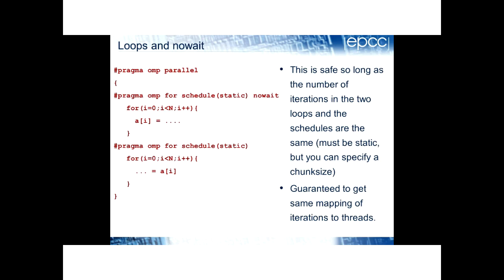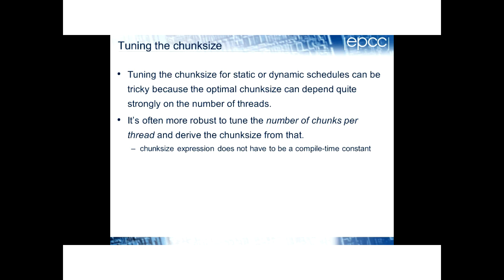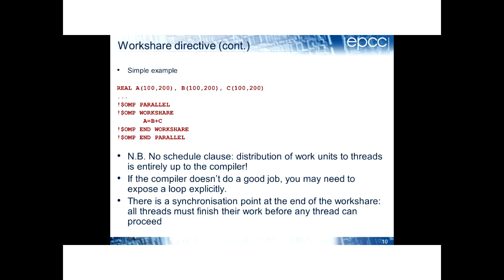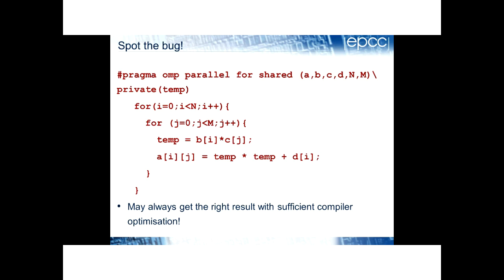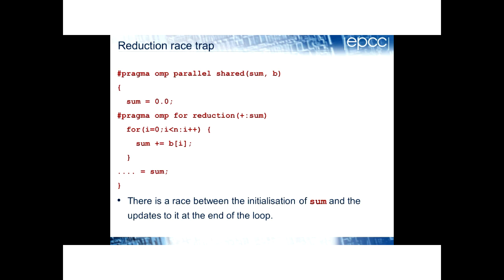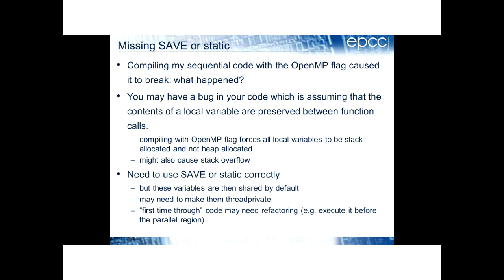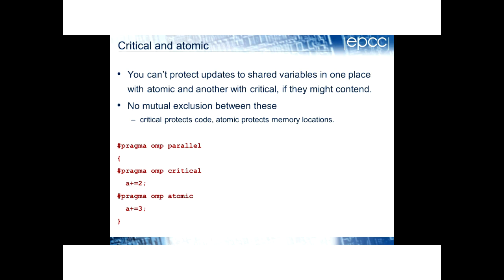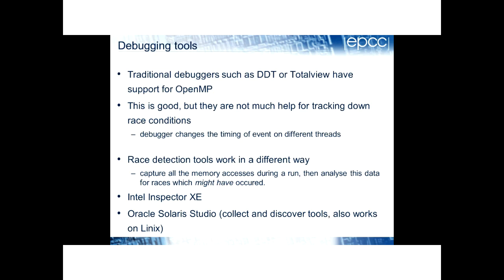ARCHER Technical Forum OpenMP Tips Tricks and Gotchas January 2014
OpenMP Tips, Tricks and Gotchas: Experiences from programming and teaching OpenMP.

We apologise that the audio quality in this recording is rather poor.